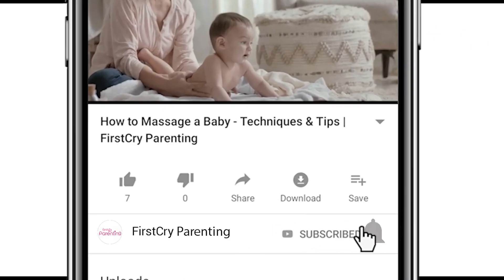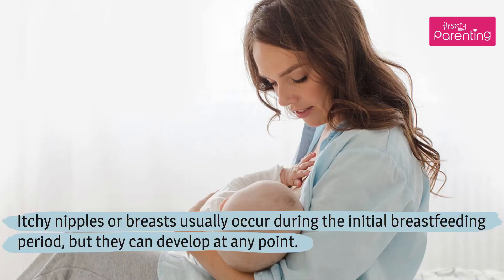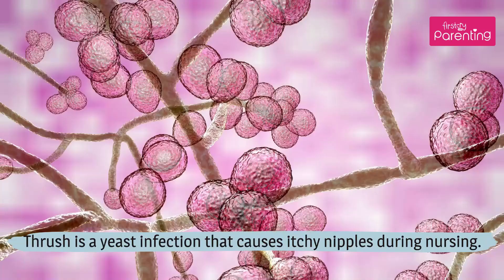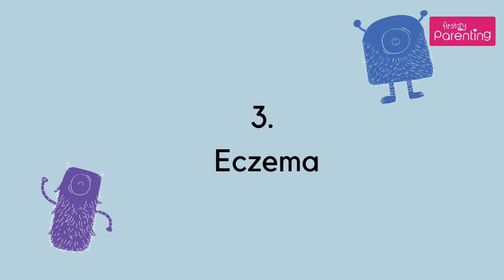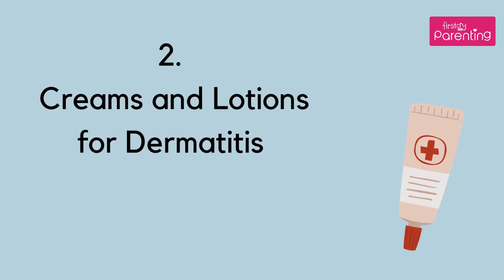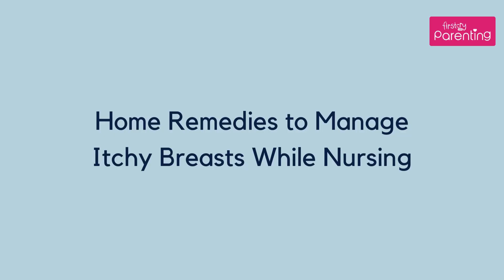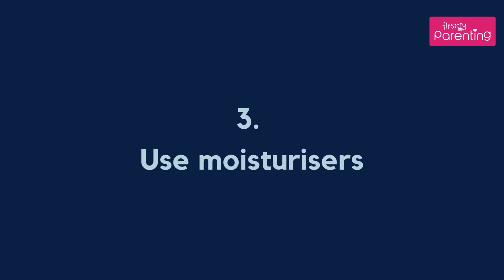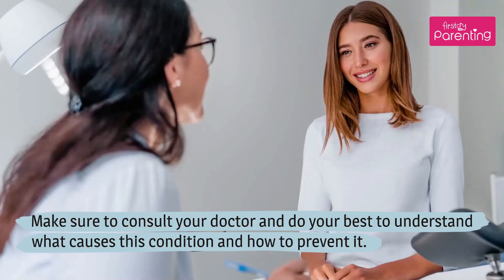Itchy Breasts During Breastfeeding - Reasons and Remedies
When new mothers start breastfeeding for the first time, they may face certain problems. While issues like getting the proper latch or finding a comfortable position are primarily common, itchy breasts or nipples are not common. An itchy breast can interfere with feeding the baby. It is not a problem that goes away on its own and should be discussed with your doctor. Itchy breasts during breastfeeding can feel like a major problem, but they can be taken care of through appropriate measures and remedies. Ensure to consult your doctor and do your best to understand what causes this condition and how to prevent it.

Many of the conditions that lead to itchy breasts can be managed at home with and without medical intervention. If you are dealing with this problem, check this video to understand how to deal with itchy breasts during breastfeeding.